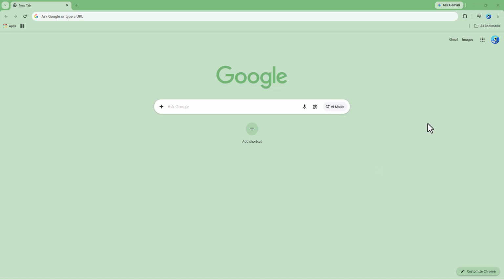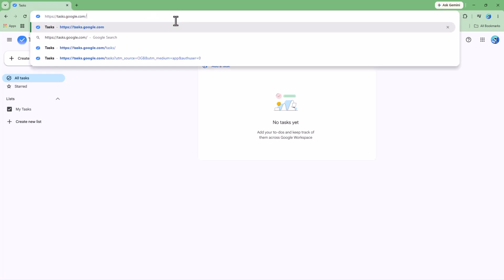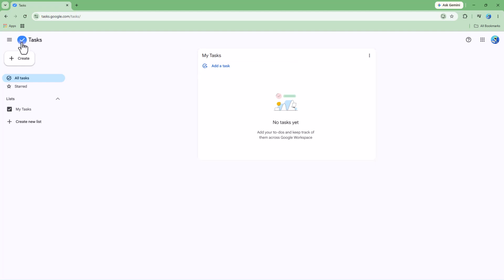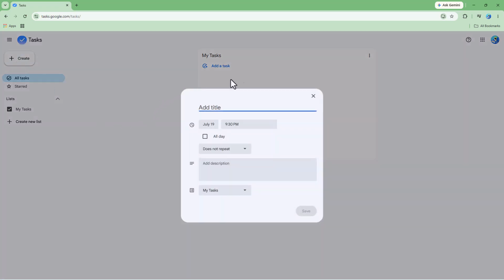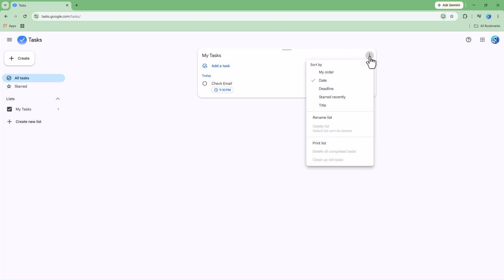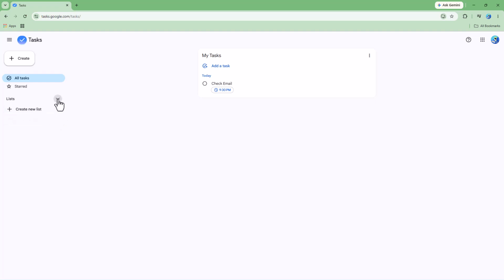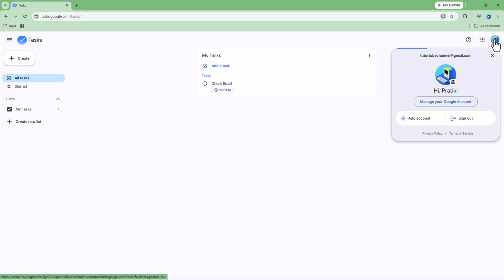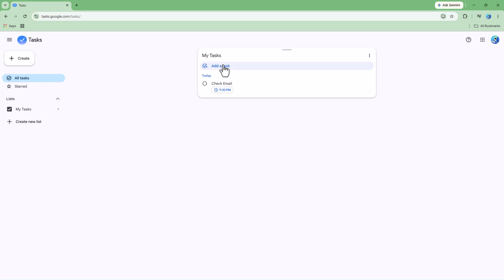Google Tasks - Lesson 1 - Accessing Google Tasks and Touring the Interface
In this tutorial, we will explore Accessing Google Tasks and Touring the Interface in Google Tasks.

Learn how to access Google Tasks and explore its interface in this step-by-step tutorial. Discover the different ways to open Google Tasks, understand its layout, and become familiar with the tools and features that help you organize your daily tasks efficiently.